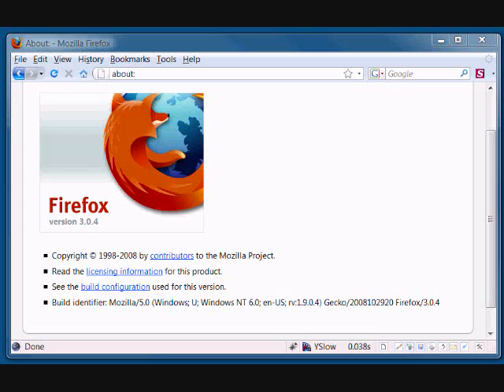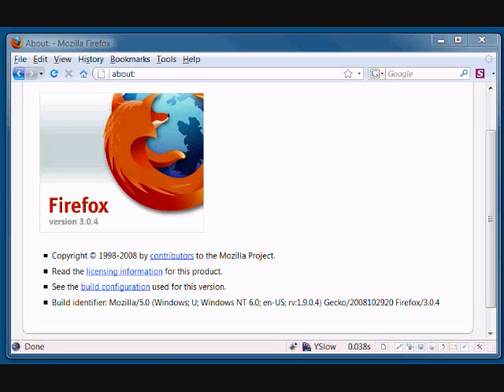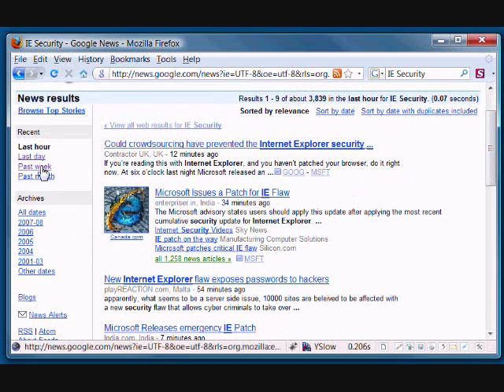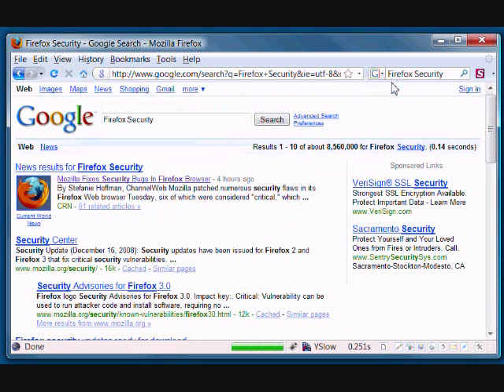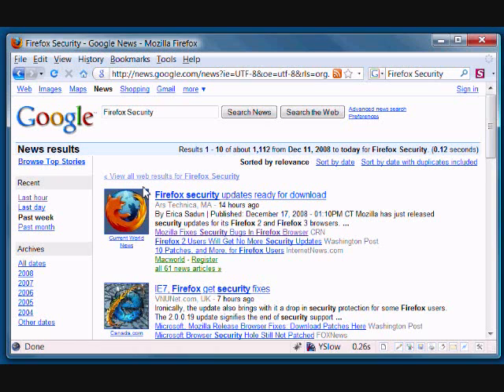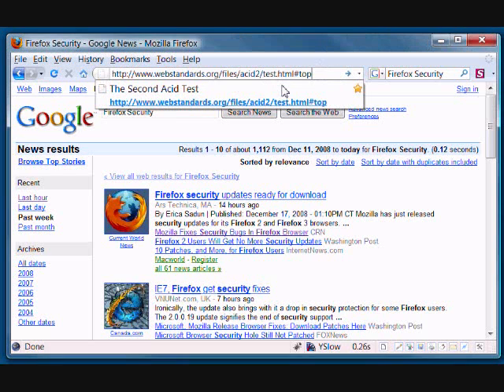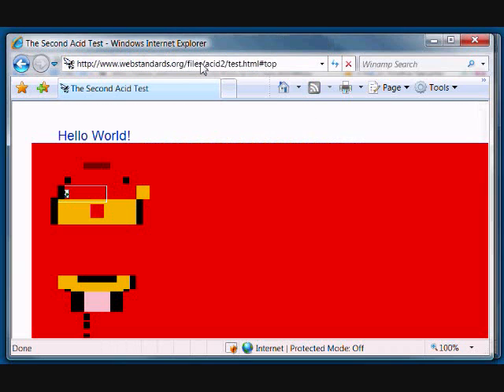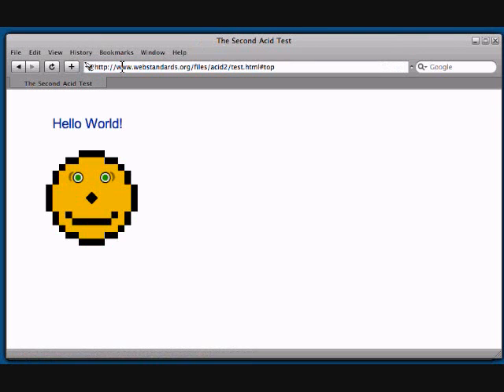Why You Should Switch to Firefox Web Browser?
A few reasons why we choose Firefox over Internet Explorer.